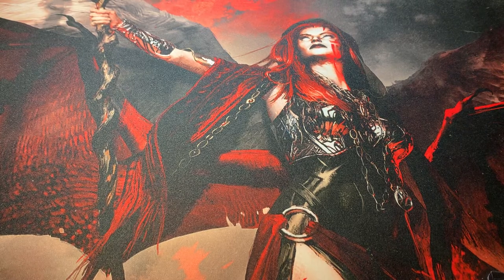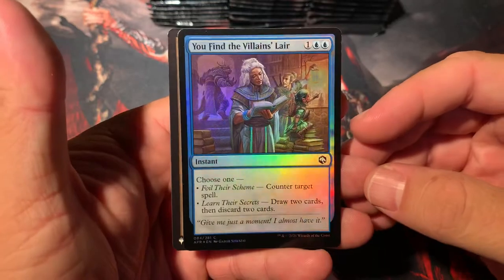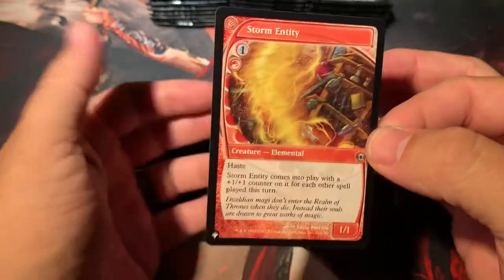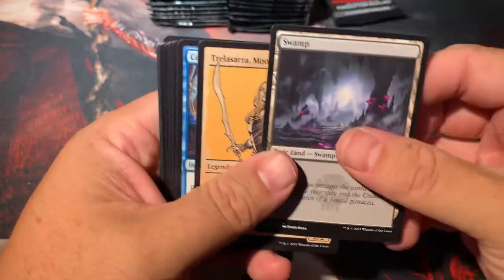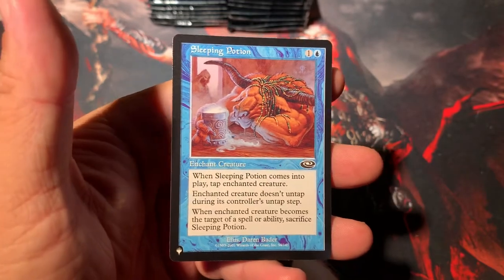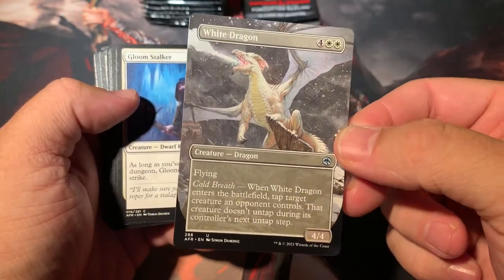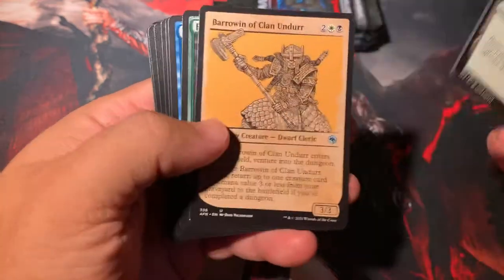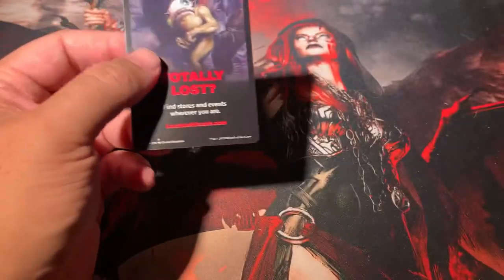NEW RELEASE! | Magic’s D & D Adventures In The Forgotten Realms Set Booster Box!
New release weekend for the popularly themed Dungeons & Dragons game for Magic!  Adventures in the Forgotten Realms features a fantastic D & D like experience with interactive dungeon ventures with characters and weapons from the game.  How does it all look in this new release?  And would I recommend it for any specific format?